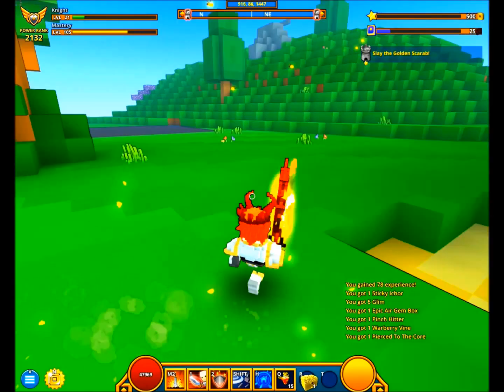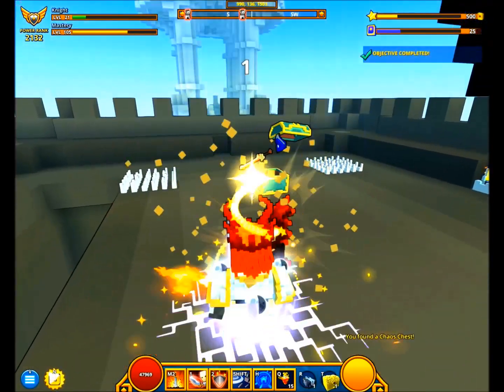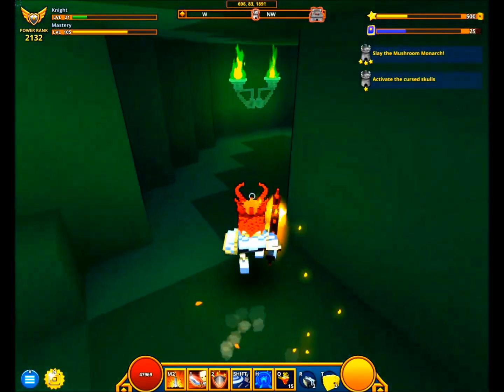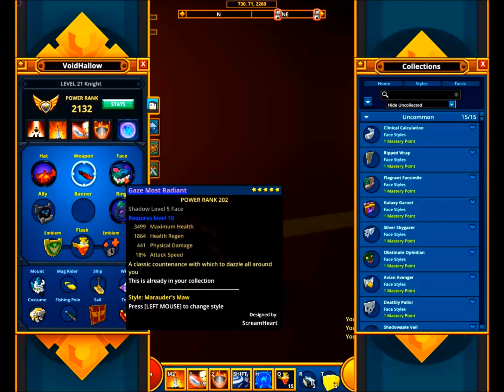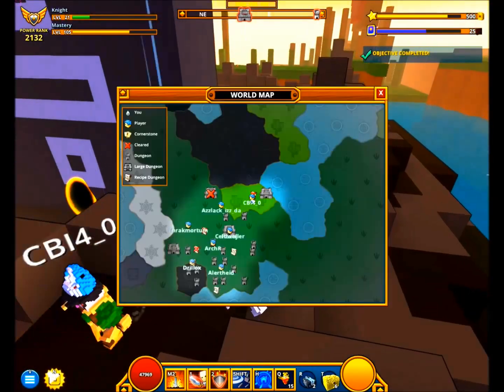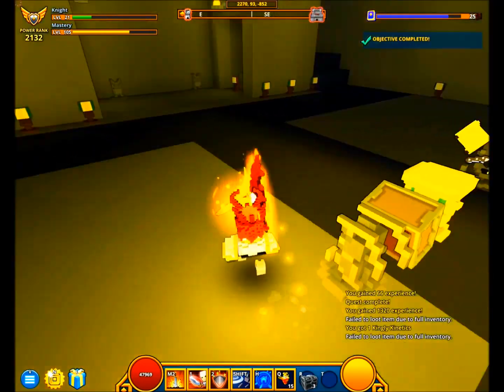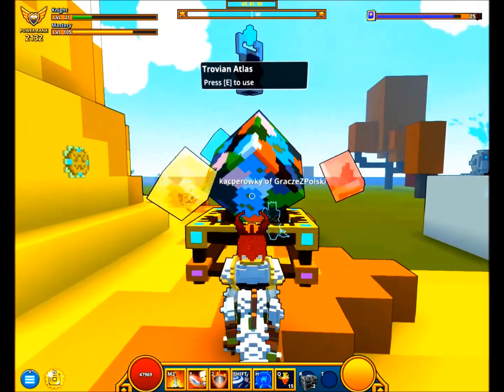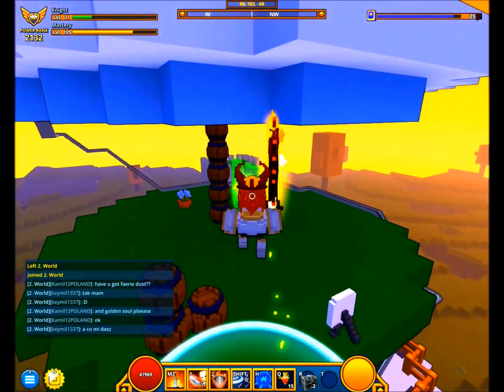Medieval Highlands with the Knight (But It's Free)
Taking a look at Trove with the Knight, playing through the Medieval Highlands dungeons. Trove is a free to play MMORPG with paid for content available, but not necessary for gameplay. Mostly gaming though. It really means a lot to us so do comment your thoughts and we'll try and reply to as many as we can.